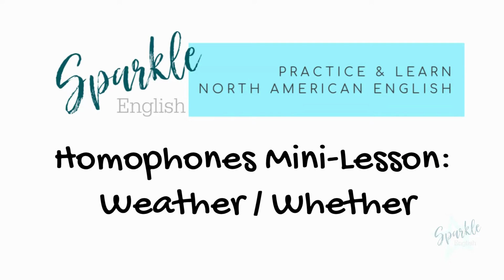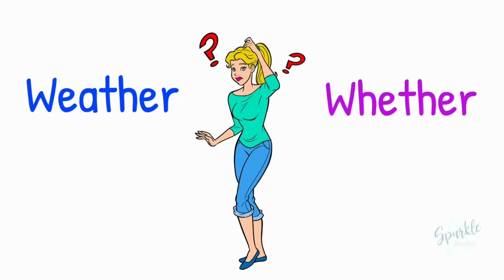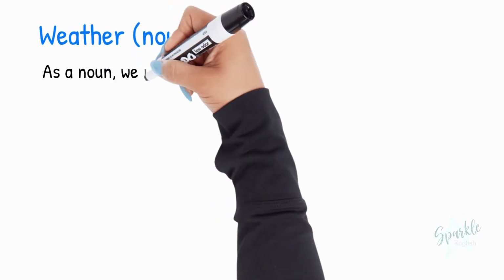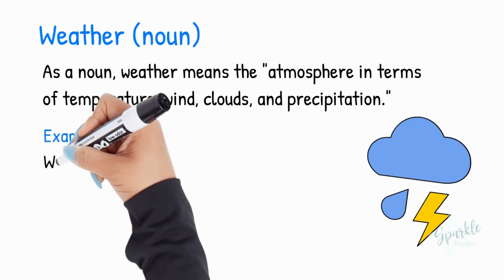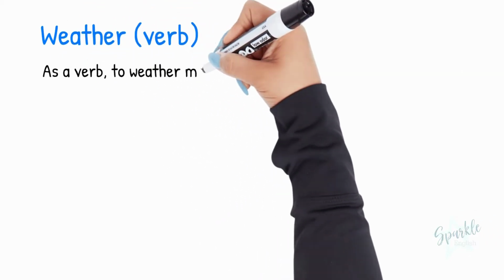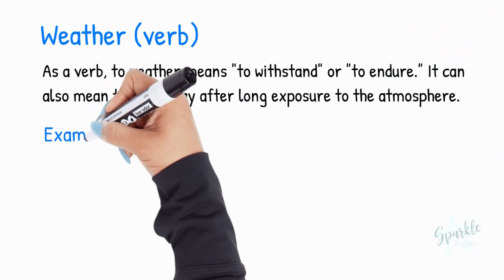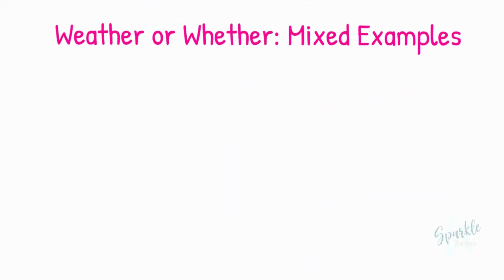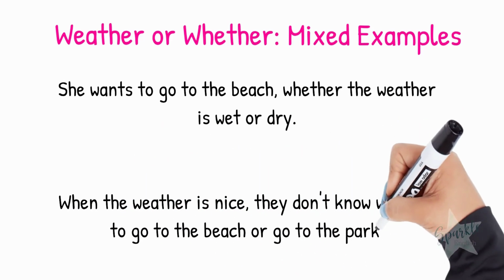Weather or Whether: What is the Difference? | English Homophones & Pronunciation Lesson | ESL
What is the difference between WEATHER and WHETHER? How do you pronounce these words? In this lesson, I'll teach you how to pronounce whether and weather. (They are pronounced the same!) You'll learn how to use weather in a sentence both as a noun and as a verb. I'll also teach you how to use the conjunction whether in a sentence.

Chapters:
00:00 - Intro
00:27 - Weather (as a noun)
00:59 - Weather (as a verb)
01:28 - Whether (conjunction)
02:05 - Weather VS Whether

Weather, spelled, W-E-A-T-H-E-R, is a noun and a verb. As a noun, weather means the "atmosphere in terms of temperature, wind, clouds, and precipitation."

Examples:
I haven't seen the weather forecast. Is it going to rain tomorrow?
I don't like cold weather.

Weather can also be a verb. As a verb, to weather means "to withstand" or "to endure." It can also mean to wear away after long exposure to the atmosphere.

"Prepare to weather the storm," the sailors said.
The brick wall has weathered over the years.

Whether, spelled W-H-E-T-H-E-R, ​is a conjunction that has a similar meaning to “if.”

We often use whether when we are talking about a choice or doubt between two or more alternatives.

I don't know whether to date Javier or Manuel.
You are going to school whether you like it or not!